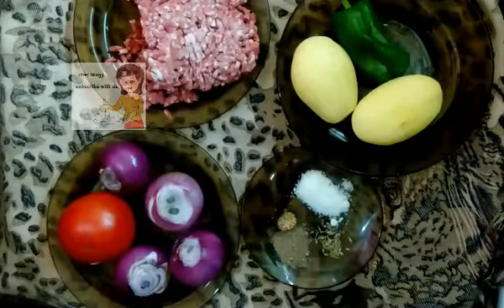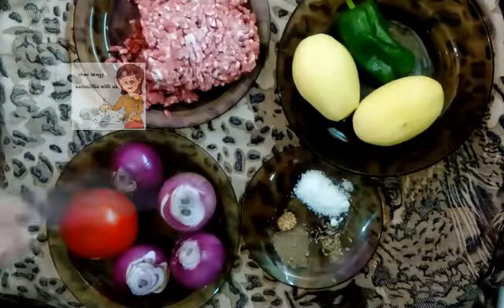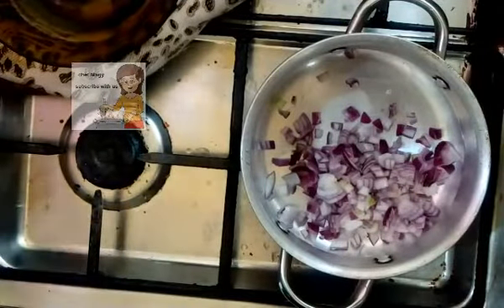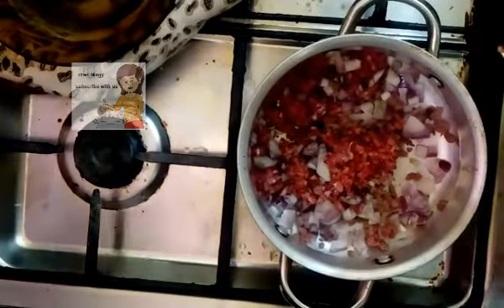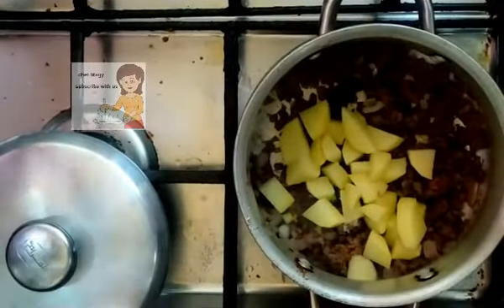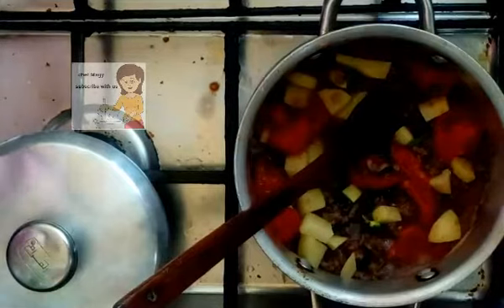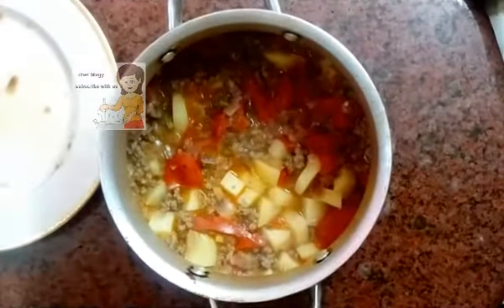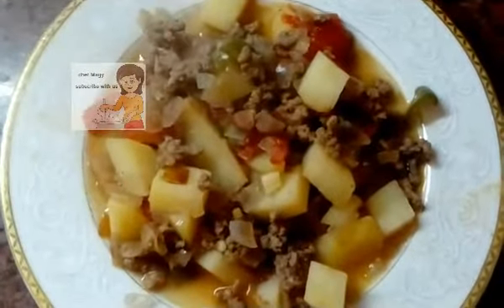how to make miniced meat with vegetables